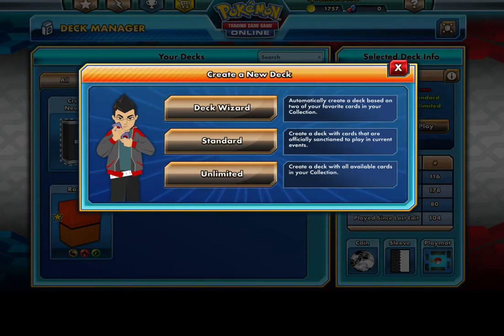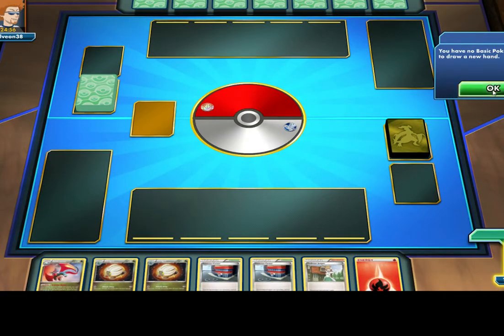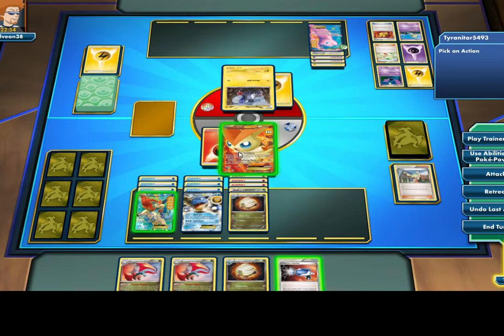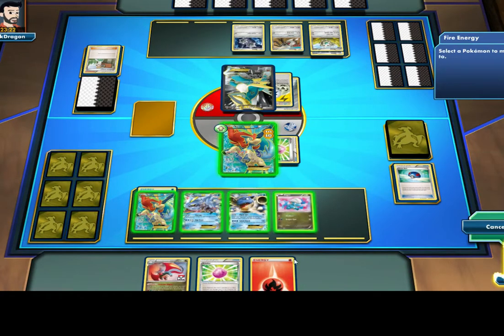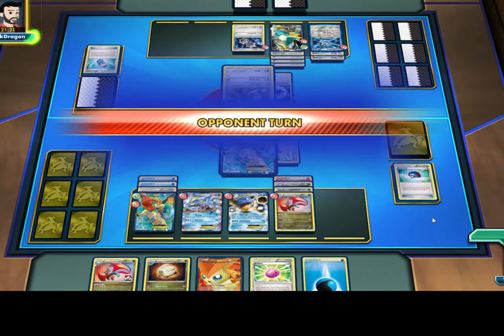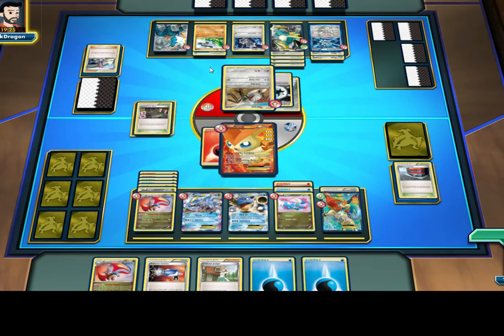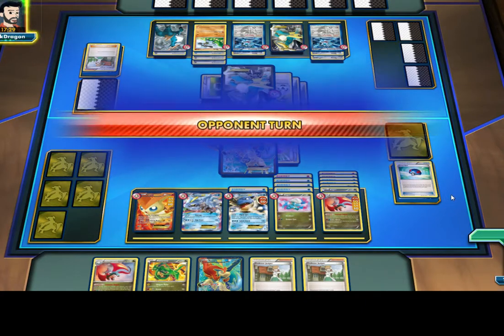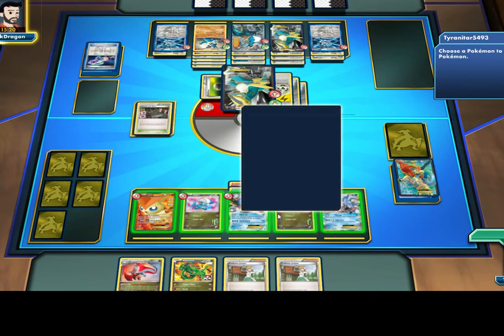Pokemon TCG Online: Mad Dragon Tuesday: Random Deck Wizard Deck #1